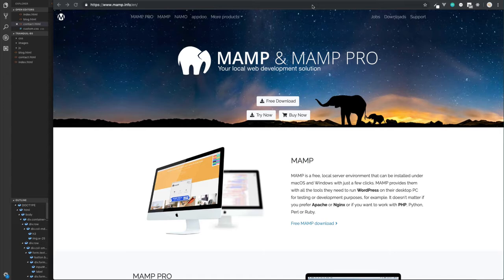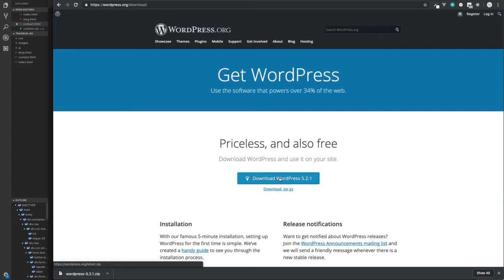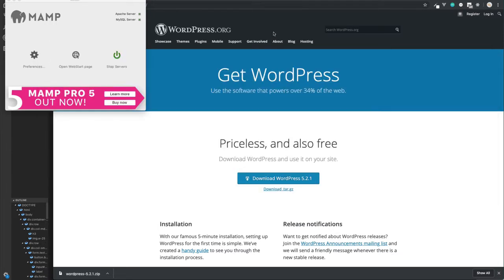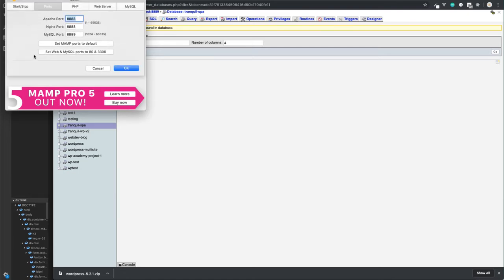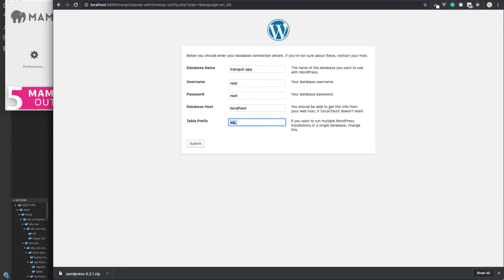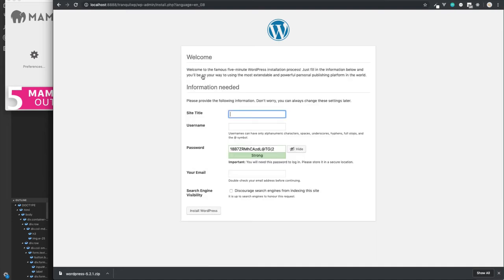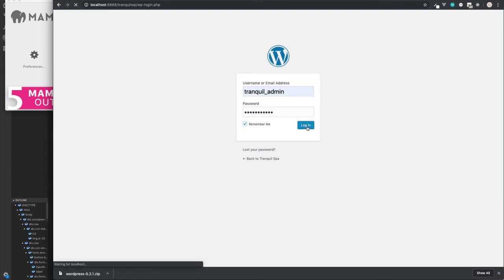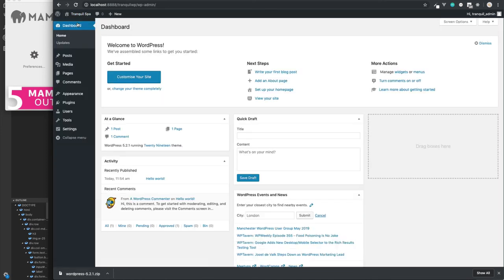OPTIONAL Installing WordPress using MAMP | WordPress 5 Theme Development with Botstrp | Tutorial 16